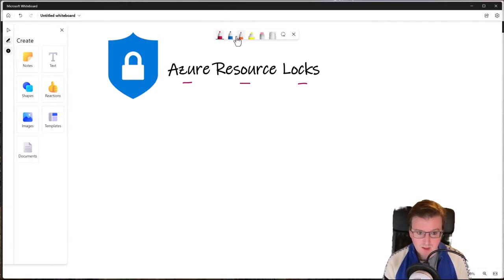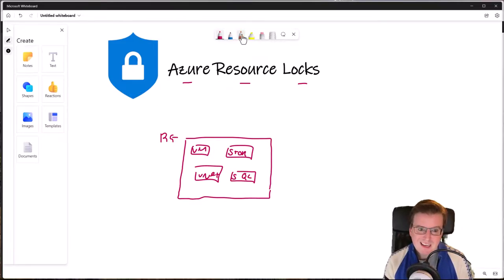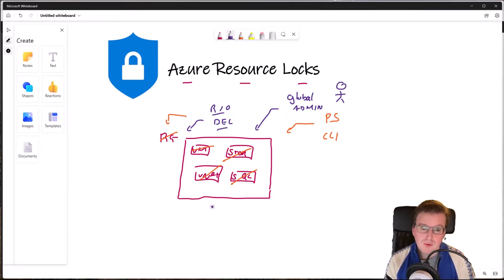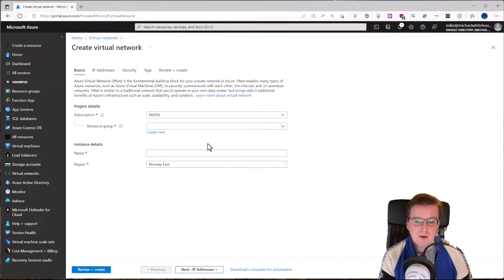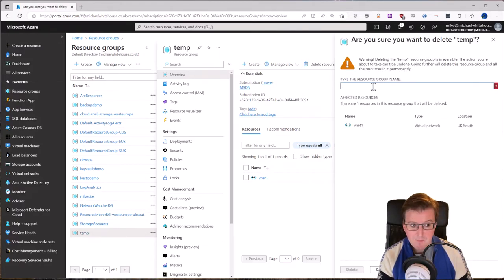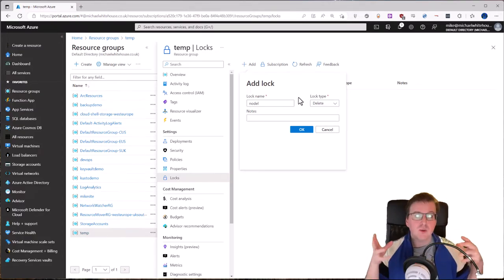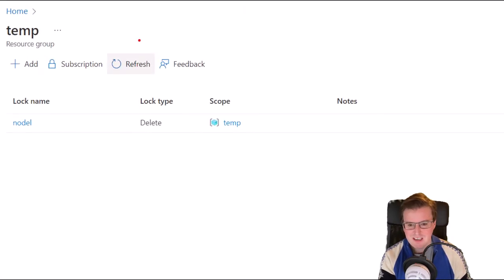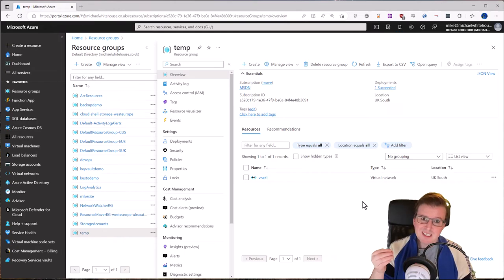Azure Locks , Protecting YOU from YOU! Stop breaking your cloud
As an administrator, you can lock an Azure subscription, resource group, or resource to protect them from accidental user deletions and modifications. The lock overrides any user permissions.

You can set locks that prevent either deletions or modifications. In the portal, these locks are called Delete and Read-only. In the command line, these locks are called CanNotDelete and ReadOnly.

CanNotDelete means authorized users can read and modify a resource, but they can't delete it.
ReadOnly means authorized users can read a resource, but they can't delete or update it. Applying this lock is similar to restricting all authorized users to the permissions that the Reader role provides.
Unlike role-based access control (RBAC), you use management locks to apply a restriction across all users and roles. To learn about setting permissions for users and roles, see Azure RBAC.